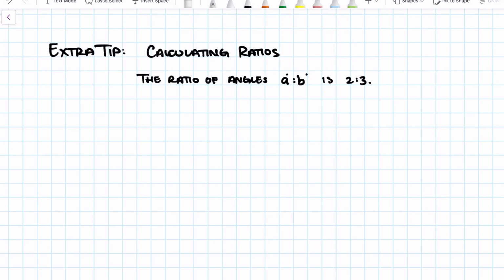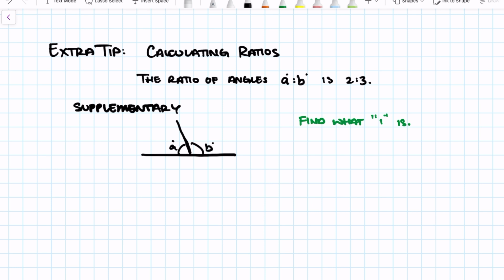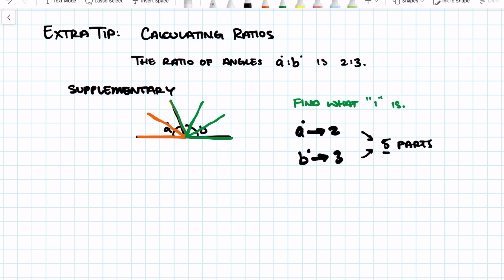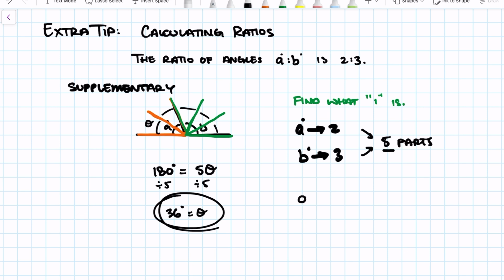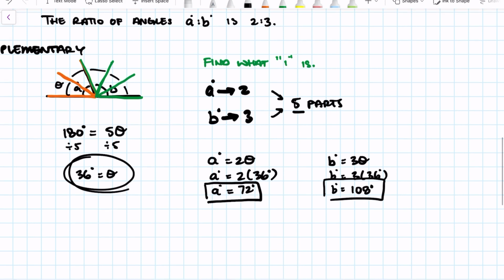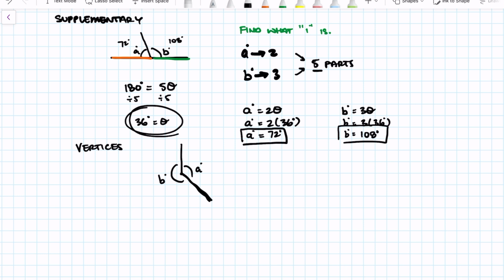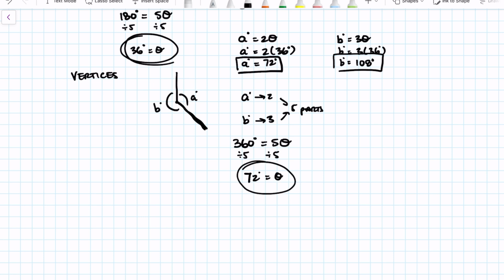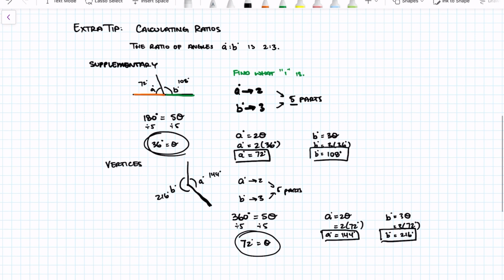Extra Tip: Calculating Ratios